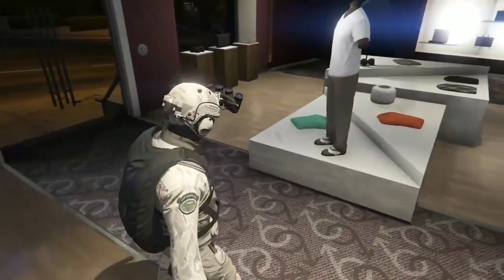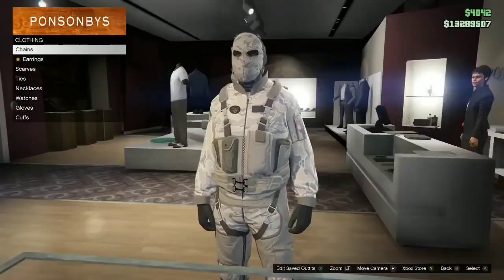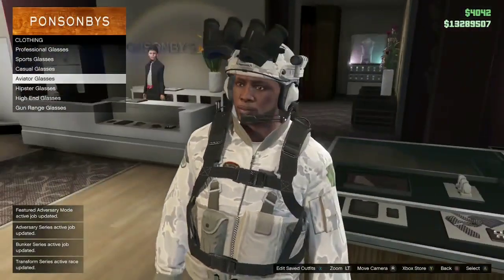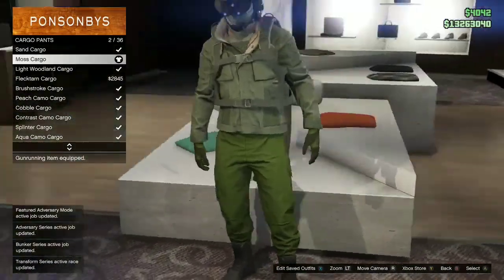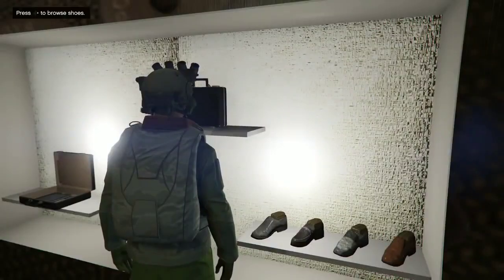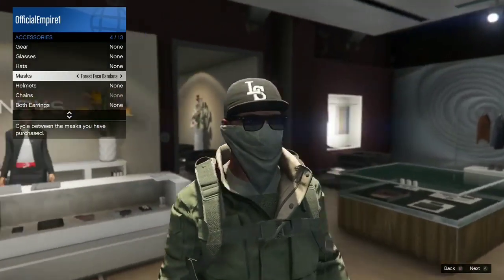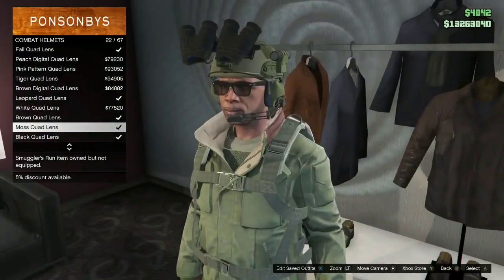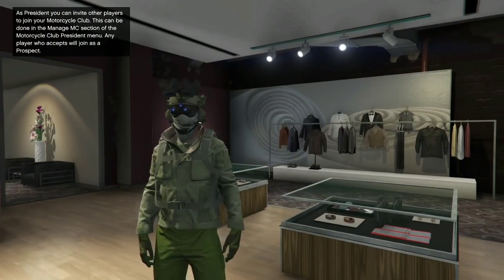GTA 5 Online Tryhard Outfits 2019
🔴CONSOLE I PLAY ON - Xbox1

🔴MY Gametag - OfficialEmpire1

Please Note: The Video and Commentary was officially edited by me.